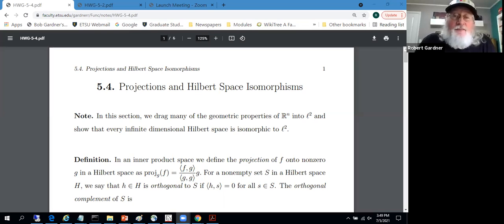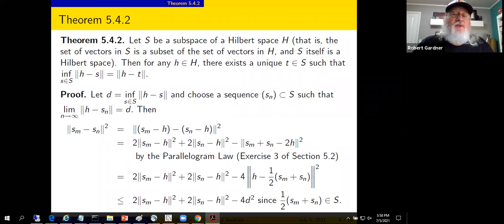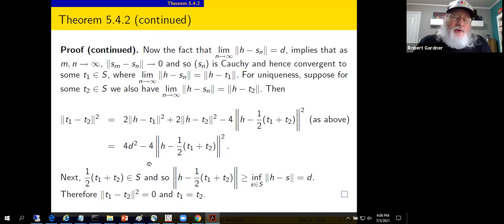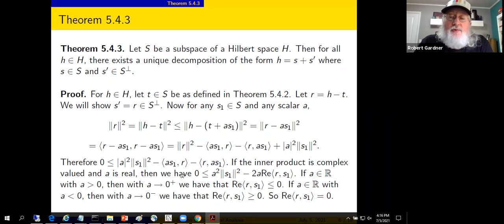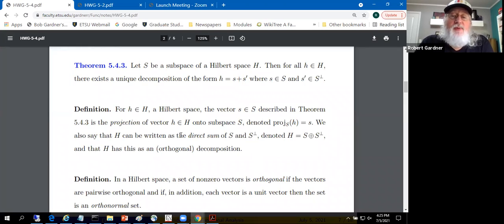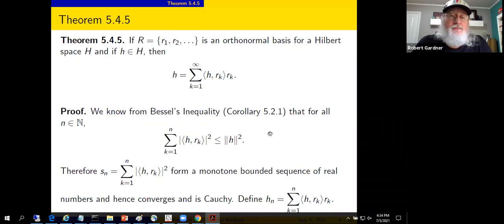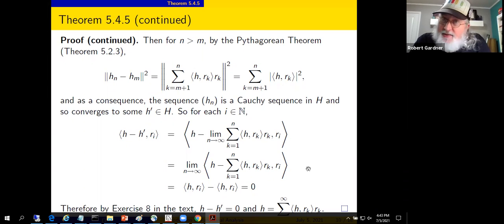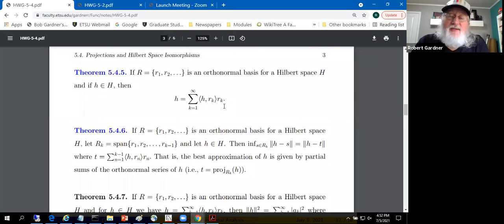Fundamentals of Functional Analysis, Supplement to Section 4.4 (Part 1)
Fundamentals of Functional Analysis, Supplement to Section 4.4: Projections and Hilbert Space Isomorphisms (Part 1).